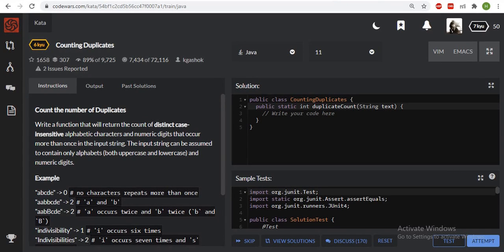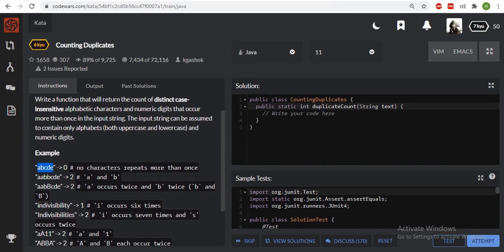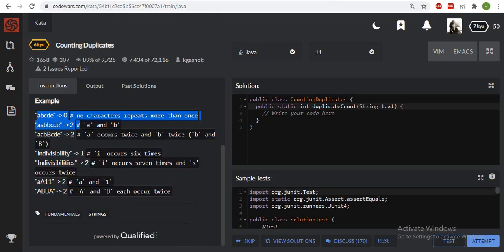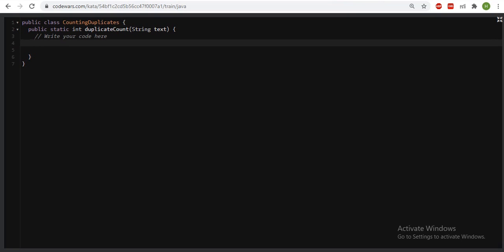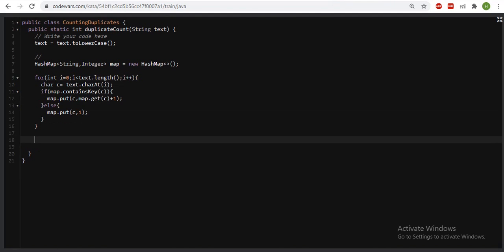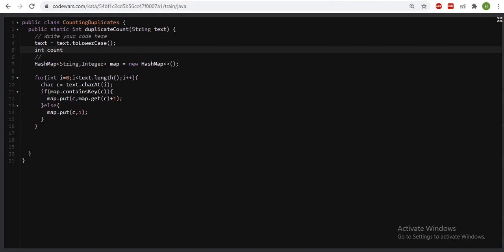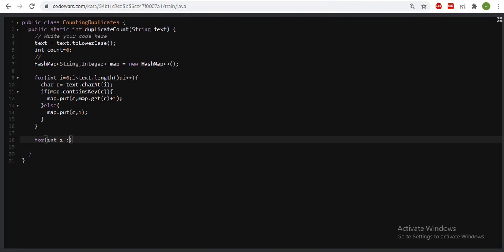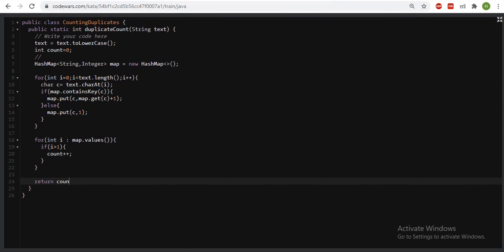Count the number of Duplicates | String | Leetcode | Data Structure | Algorithms | Java | interview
We will use optimum approach to solve Count the number of Duplicates present in String using HashMap.